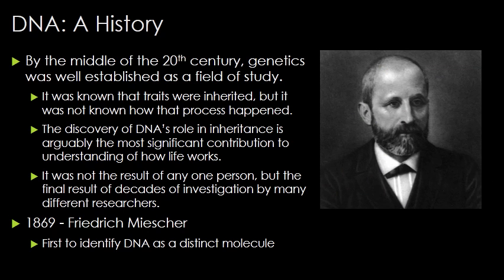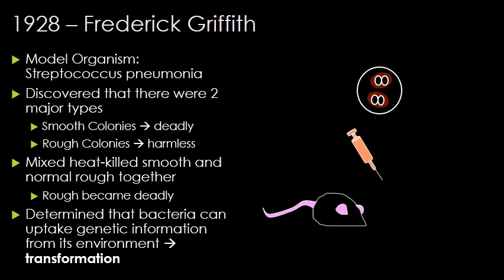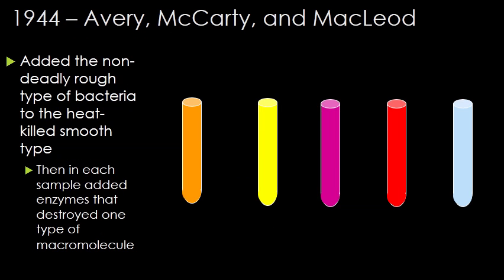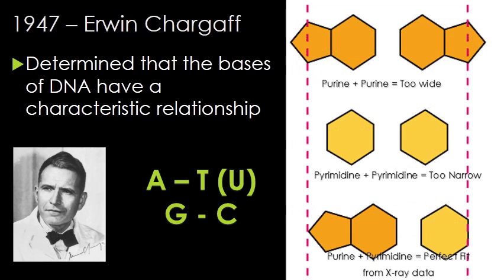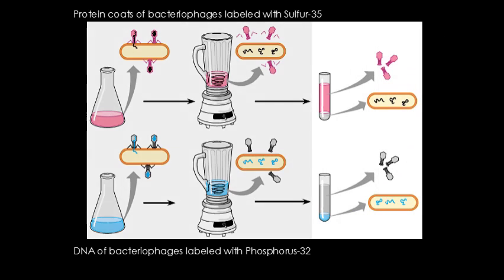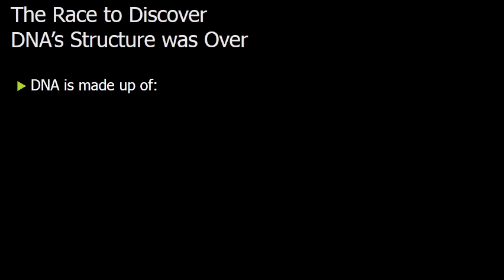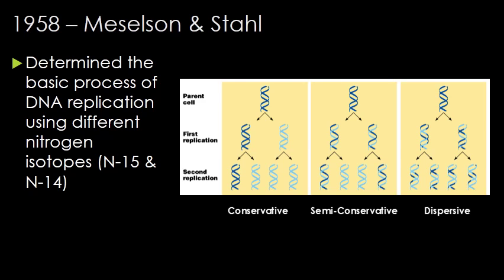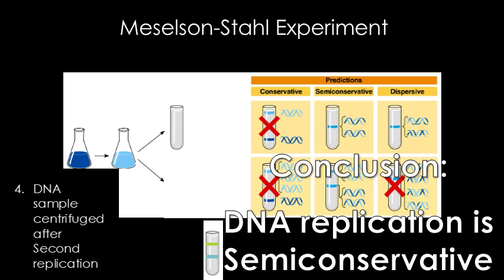030 History of DNA